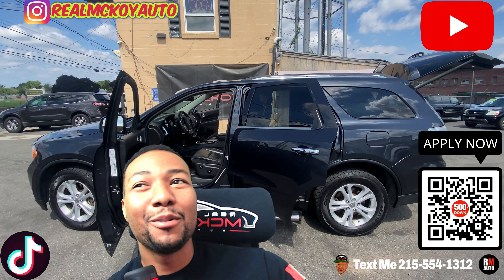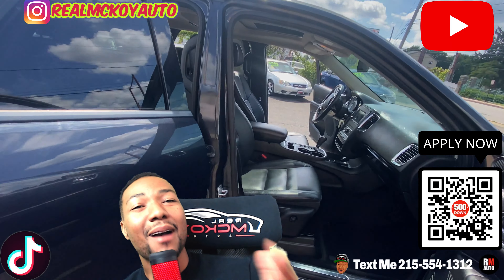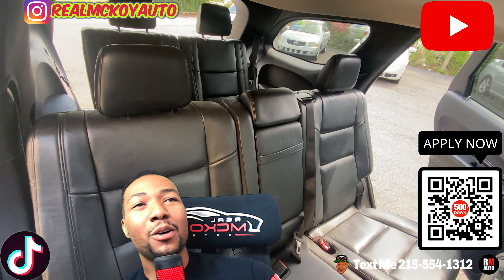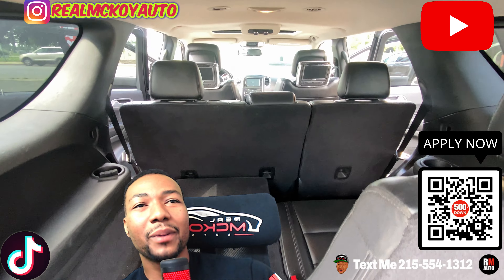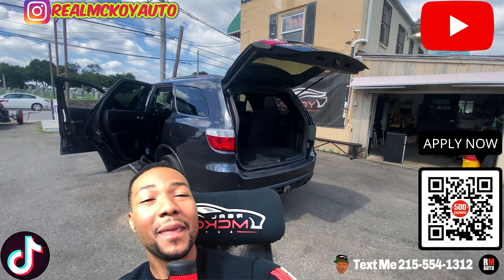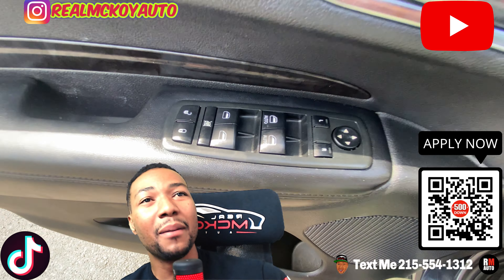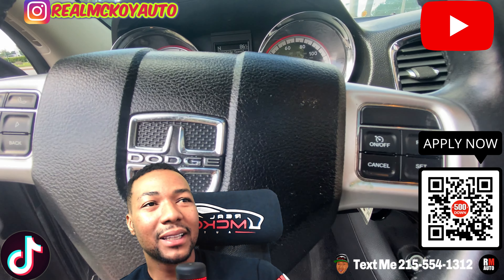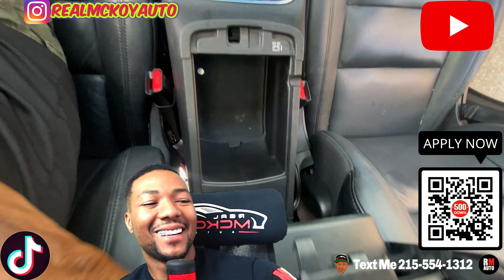2013 DODGE DURANGO - REAL MCKOY AUTO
2013 DODGE DURANGO
Year 2013
Make DODGE
Model DURANGO
Trim CREW SPORT UTILITY 4D
Drivetrain AWD
Transmission AUTOMATIC
Engine V8, HEMI, 5.7 LITER
Mileage 98,798
Doors 4

IS THE NUMBER ONE DEALERSHIP

FULL INVENTORY AT
REALMCKOYAUTO.COM

WHO IS REAL MCKOY AUTO ?

LOCATED AT
6350 Baltimore Ave
Lansdown pa 19050 📍

SERVICE CENTER
111 oak ave
East Lansdown pa 19050 📍